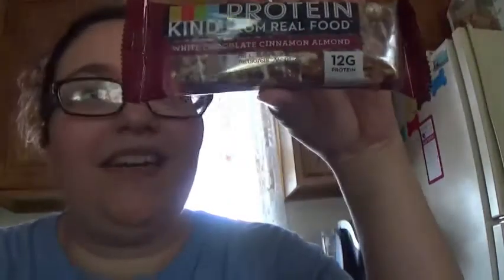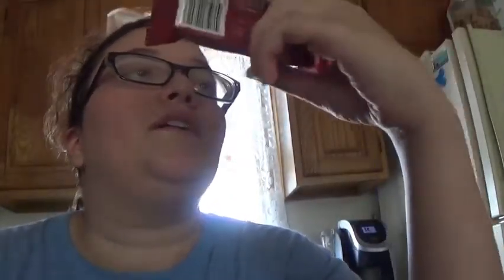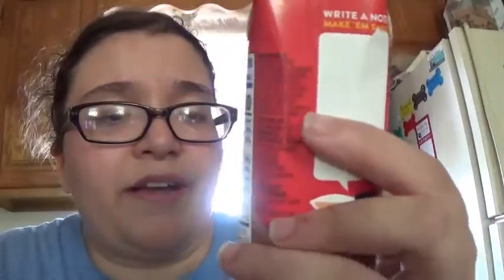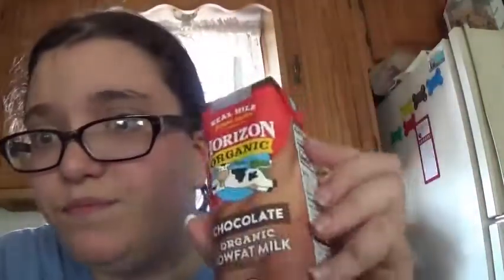Taste test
Small info about me :)
im 18 and started vlogging at age 16 i than decided to upload them to youtube,this is why i am a youtuber, i have 2 pets a dog and a rabbit they will be featured in my videos :)